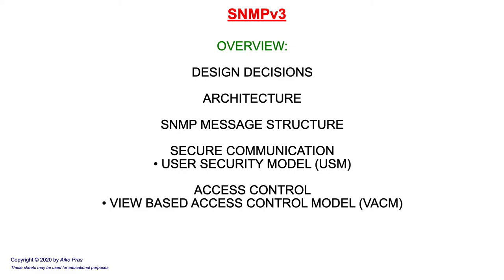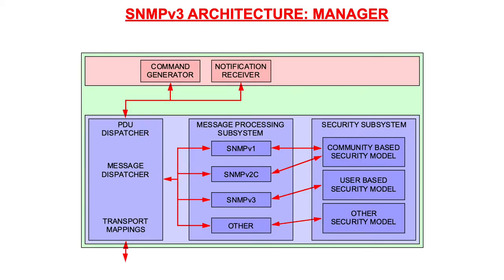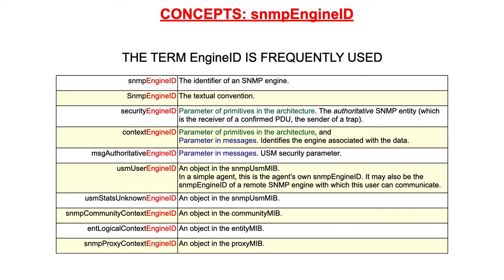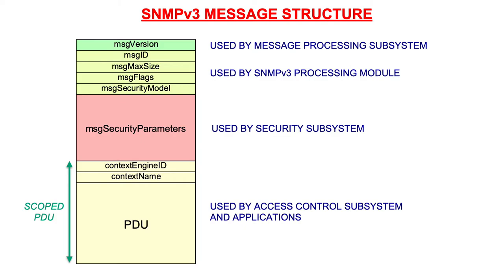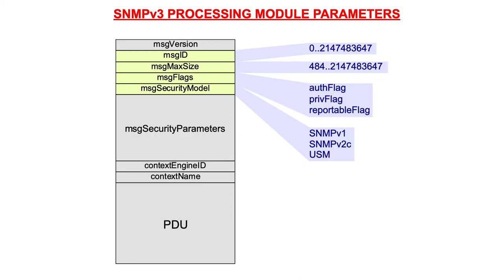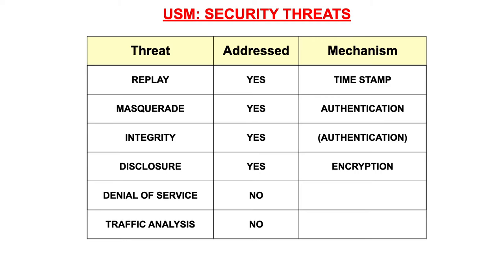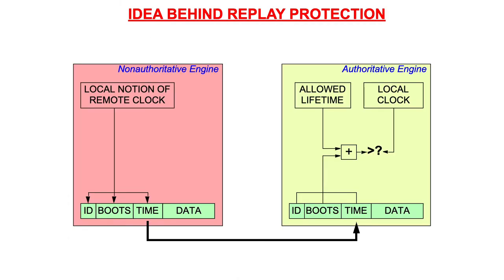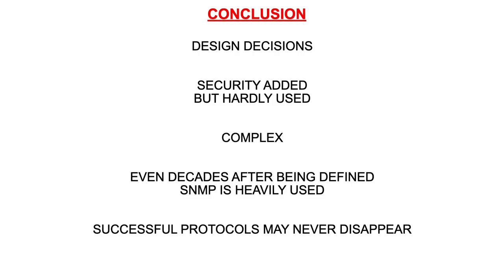SNMPv3 Architecture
This tutorial explains the SNMP architecture, as defined for SNMPv3. It starts to explain the design goals for SNMP. Next it introduces the various modules defined within the architecture, and explains some terminology such as snmpEngineID and Context. The SNMPv3 message structure is explained, followed by the User Security Model (USM) and the View Based Access control Model (VACM).